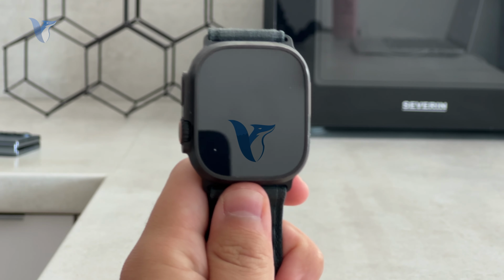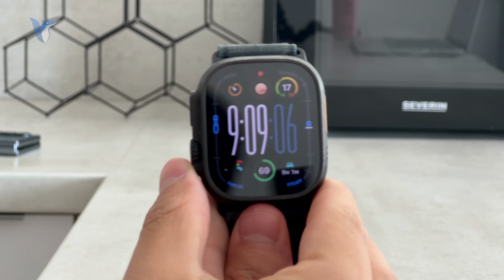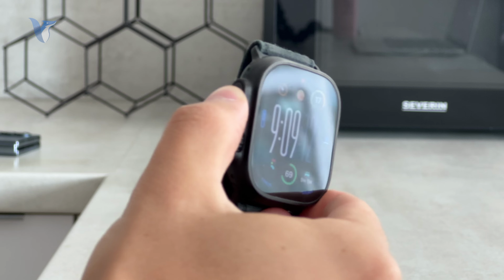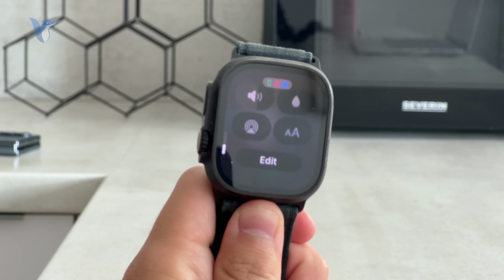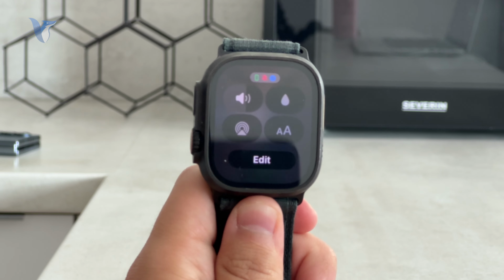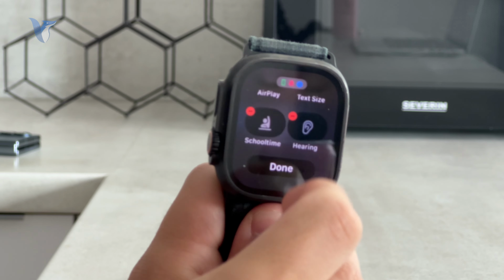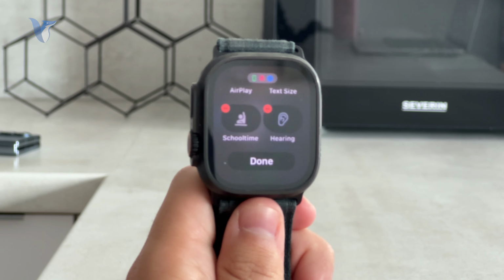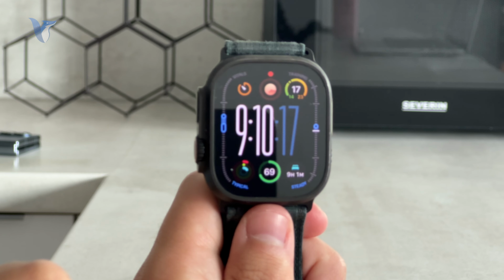How Do I Add a Shortcut to the Control Center on my Apple Watch (tutorial)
Want quicker access to your favorite features? This video shows you how to add shortcuts to the Control Center on your Apple Watch for faster navigation.